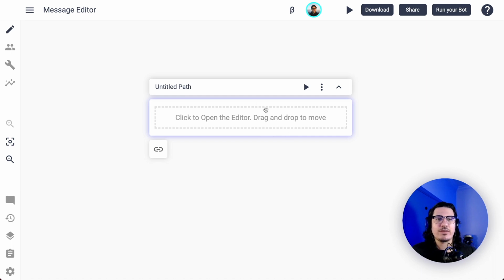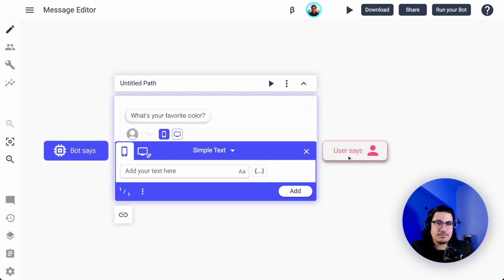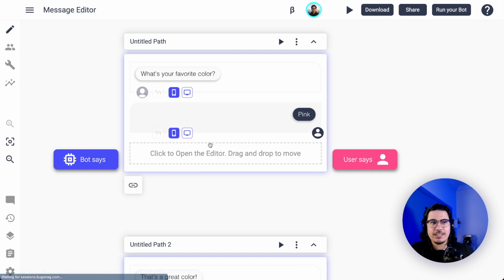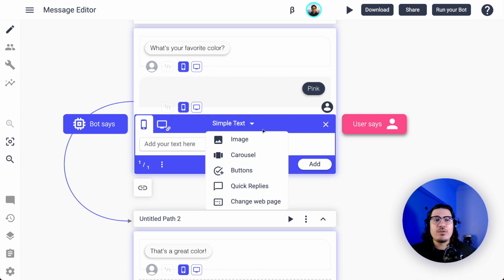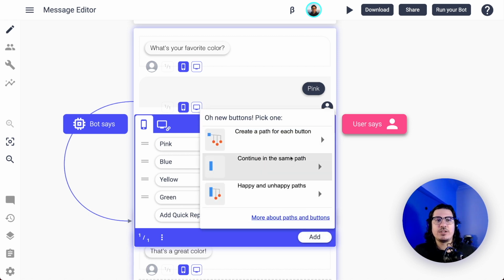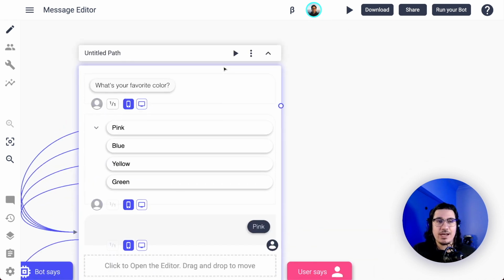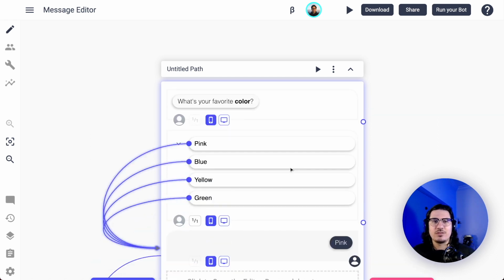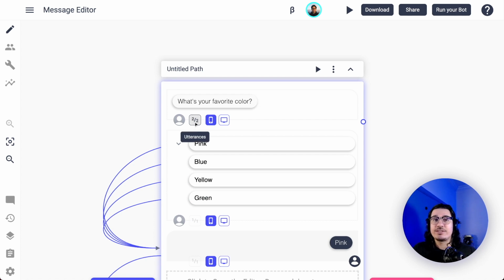How to use the message editor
Start using Botsociety for free // In this BotsocietyTips, we will show you how you can use the message editor and the approach that Botsociety takes on this. See how you can add or edit a text message in your flow or how you can change the components of your design.